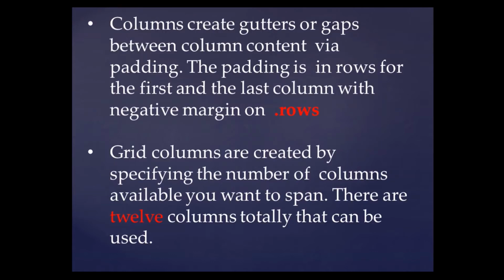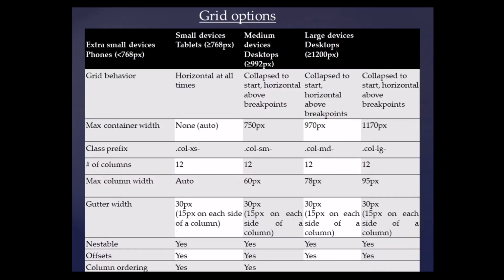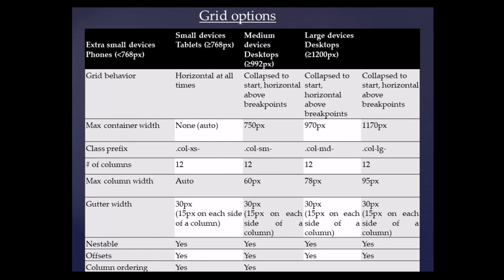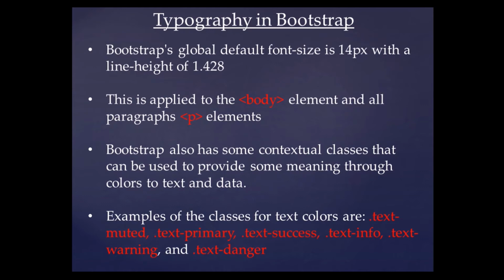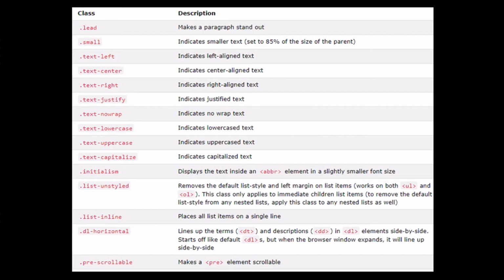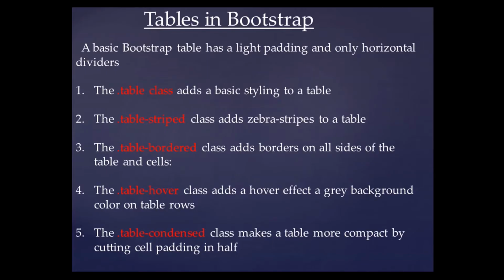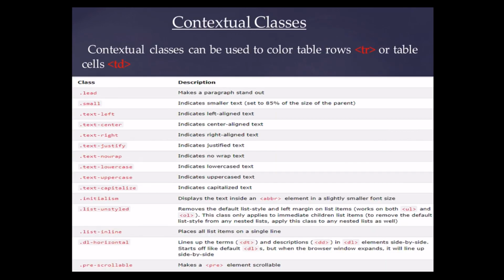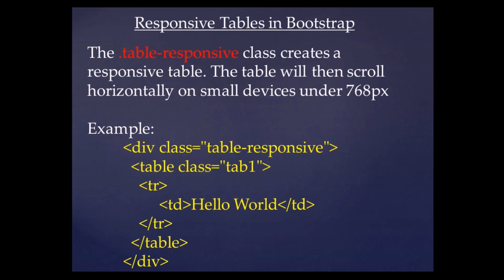Learn Bootstrap - Part 2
Presented by: Aakash Biswas

Grid systems are used for creating page layouts by a series of rows and columns that make  your content
Rows must be placed within a .container class for proper alignment and padding
Use rows to create horizontal groups of columns
Content should be placed within the columns, and only columns may be the immediate children of rows
Predefined grid classes like .row and .col-xs-4 are available for  making grid layouts

Columns create gutters or gaps between column content  via padding.
The padding is  in rows for the first and the last column with negative margin on  .rows

Grid columns are created by specifying the number of  columns available you want to span.
There are twelve columns totally that can be used.

Typography in Bootstrap
Bootstrap's global default font-size is 14px with a line-height of 1.428
This is applied to the body element and all paragraphs p elements
Bootstrap also has some contextual classes that can be used to provide some meaning through colors to text and data.
Examples of the classes for text colors are: .text-muted, .text-primary, .text-success, .text-info, .text-warning, and .text-danger

Contextual Classes
Contextual classes can be used to color table rows tr or table cells td
Examples: .lead, .small, .text-left, .text-right

Responsive Tables in Bootstrap
The .table-responsive class creates a responsive table.
The table will then scroll horizontally on small devices under 768px